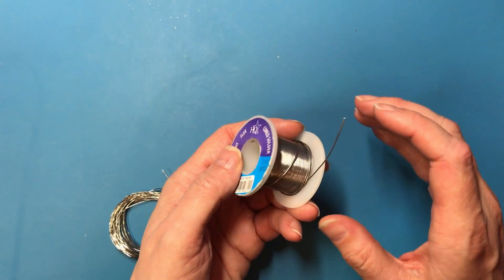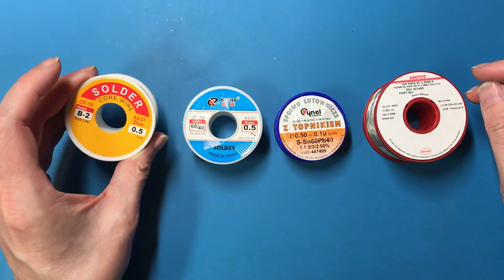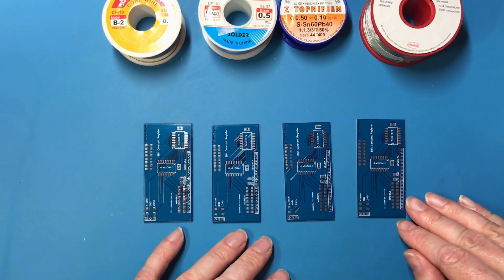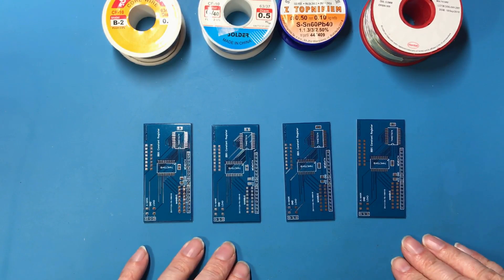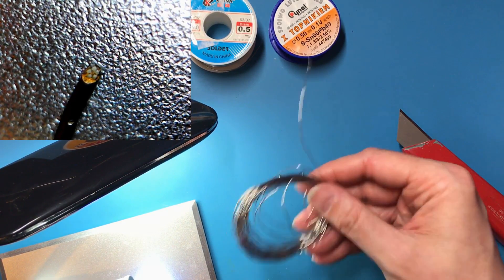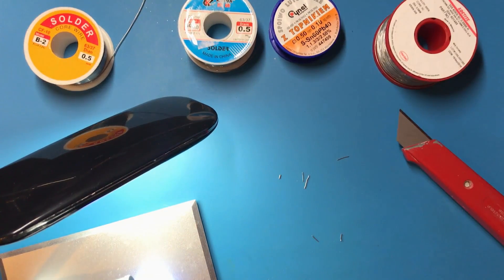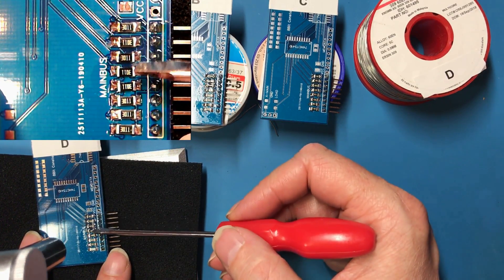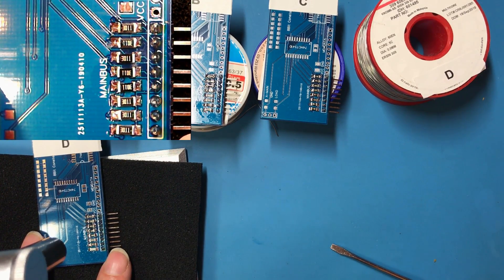eBay Solder Test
I need some new solder, rather than just buy some I bought a selection of the leaded solder commonly available on ebay to give a more complete test.

The boards I use for testing are the constant register boards from part 37 of my CPU series. I only needed one so I ended up with 9 spare boards. The resistors are the 1206 ones I original bought for the address registers but the revised design used 0805's.